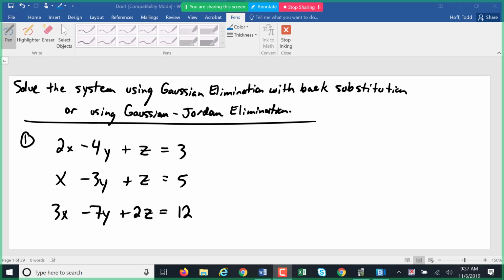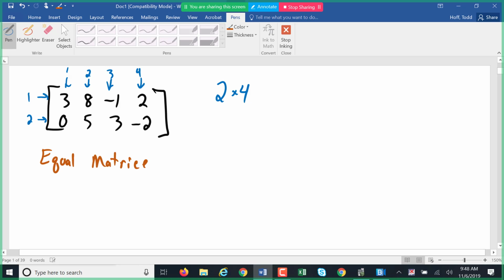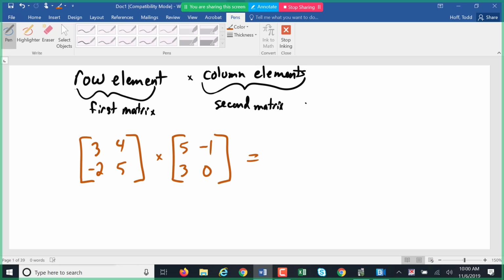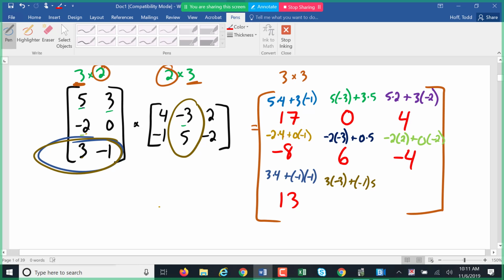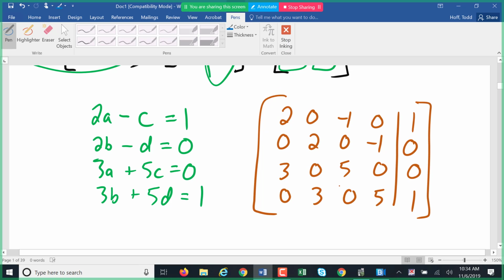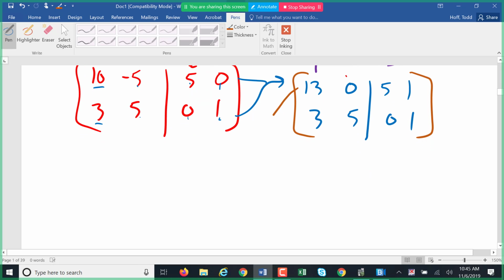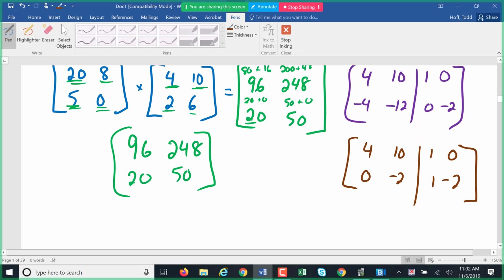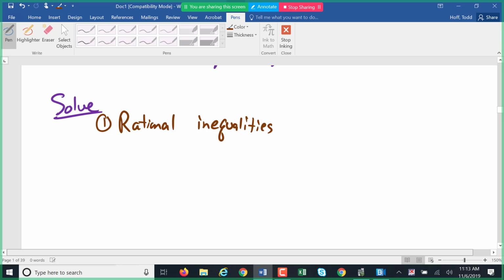10A Matrix operations and inverses